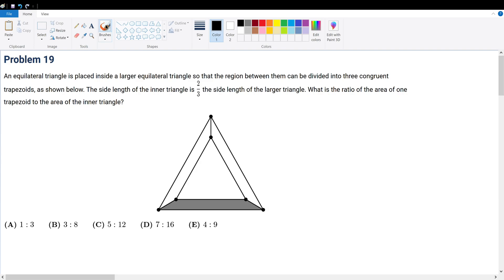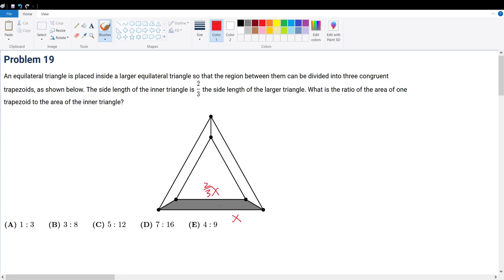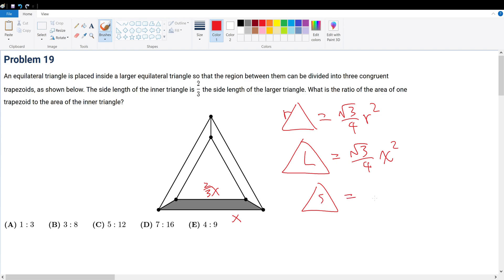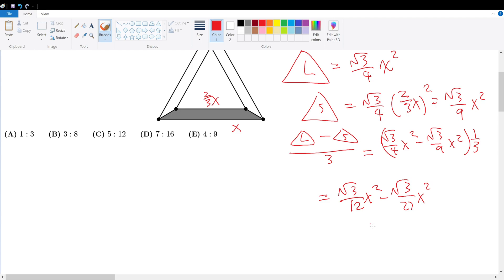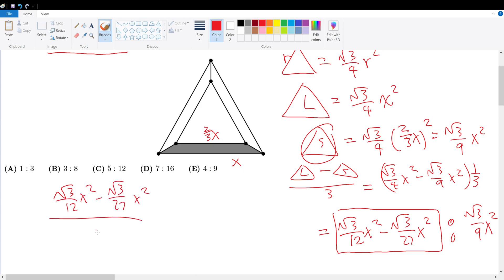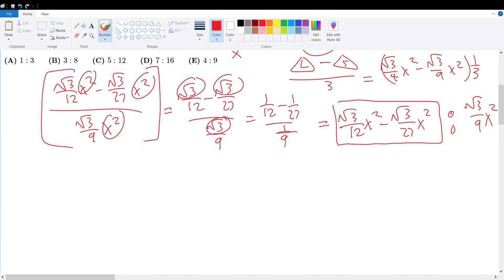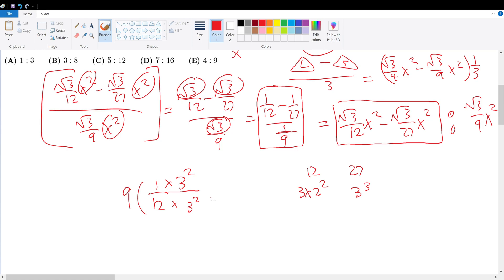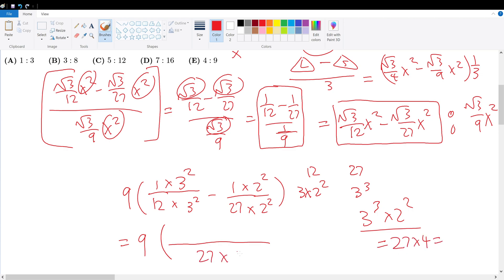AMC 8 2023 Problem 19